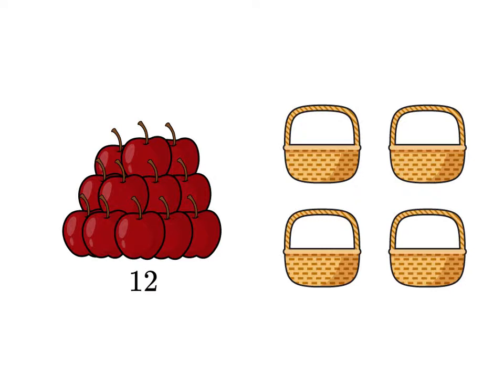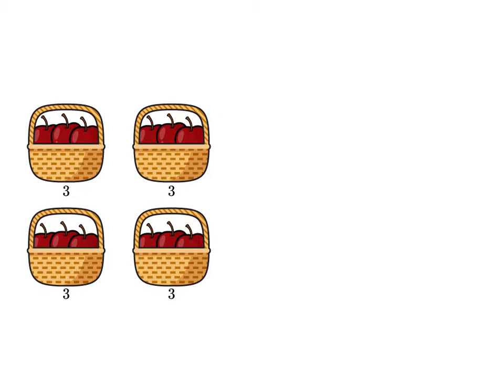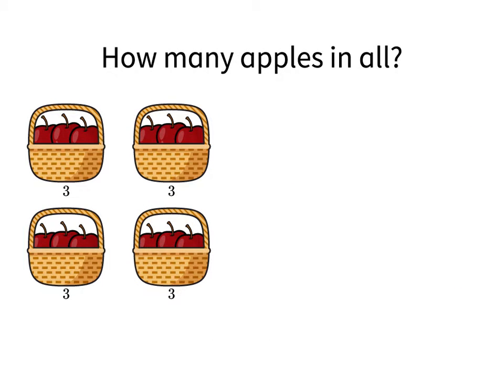Multiplication and Division Facts